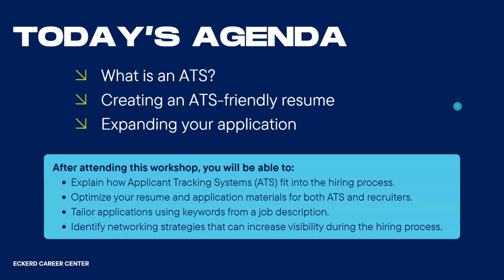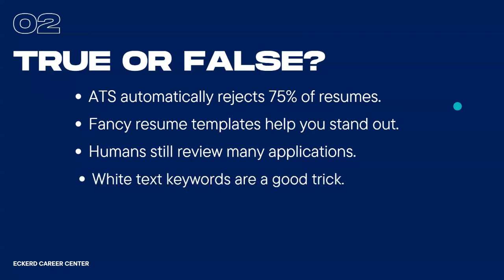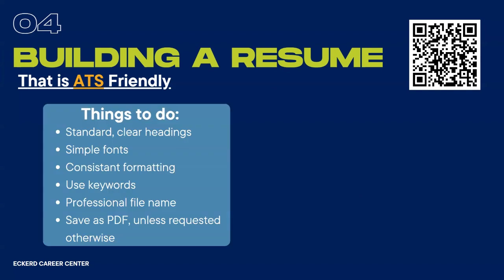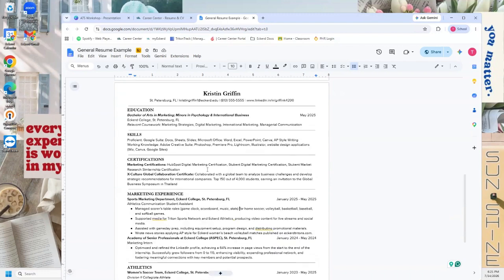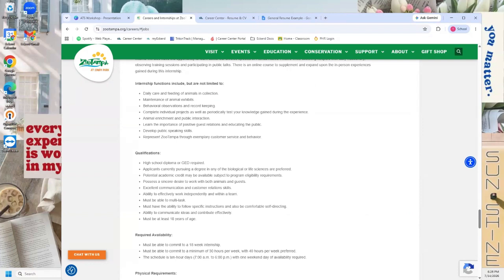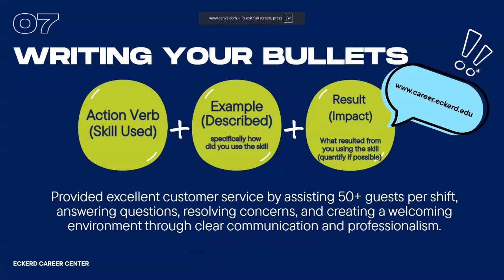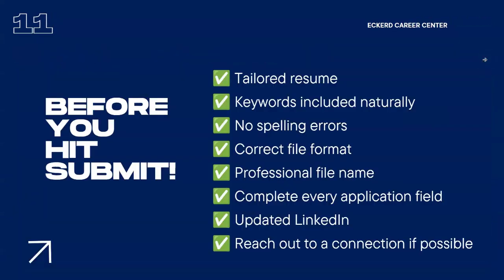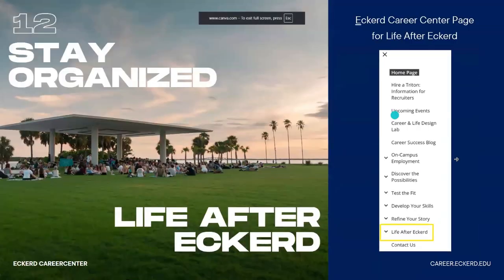Beating the Robots: Navigating ATS & Standing Out in Your Search - Workshop Recording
Discover how to improve your application materials for applicant tracking systems (ATS), strengthen your networking efforts, and stand out in today’s competitive hiring process.